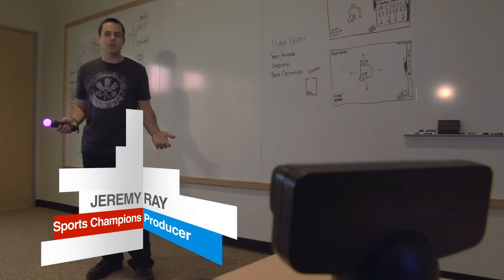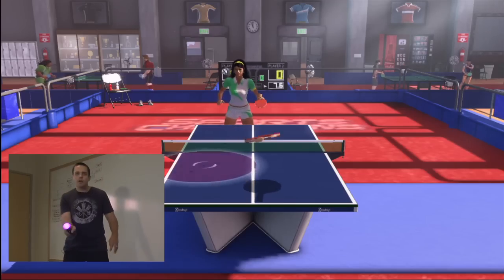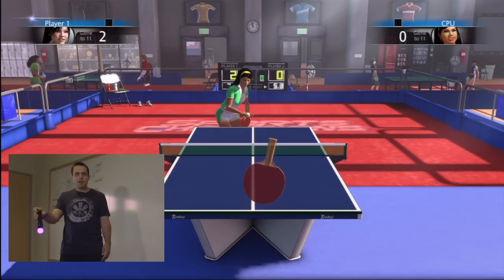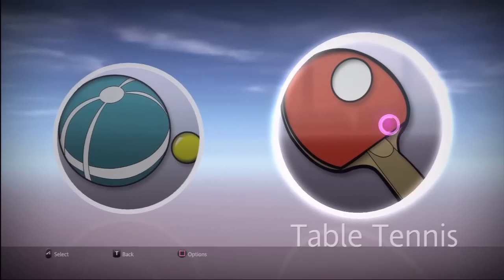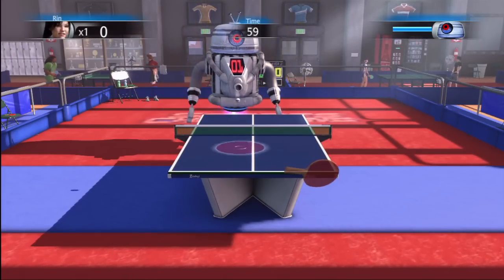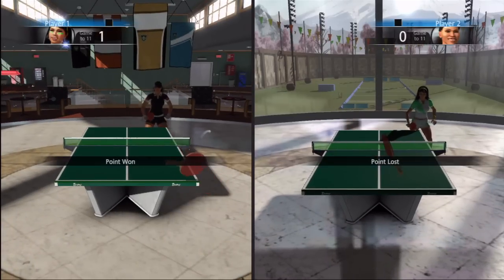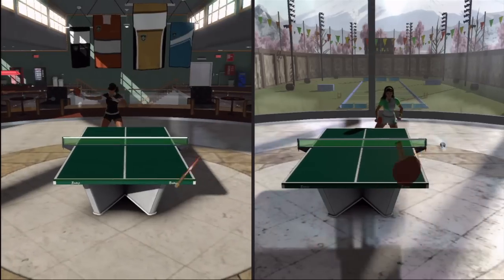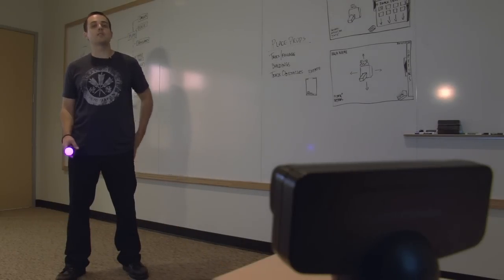Sports Champions Tour: Table Tennis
In this video, producer Jeremy Ray demonstrates how the paddle is replicated in 3 dimensions, X, Y, and X-axis tracking, and also shows off multiplayer and how you too can fend off a robot attack with ping pong balls.